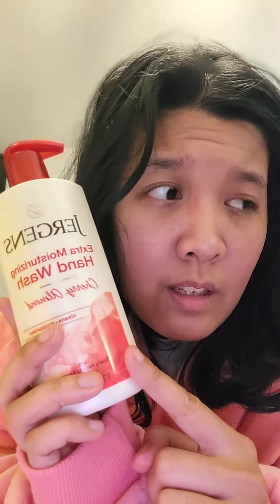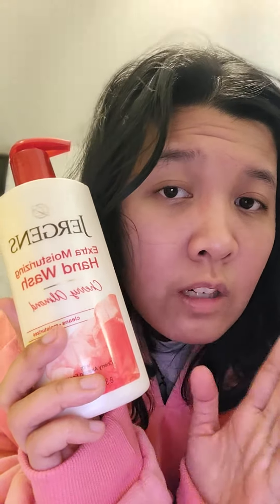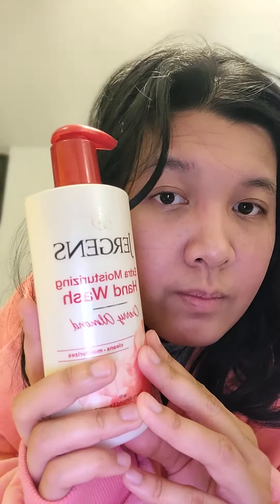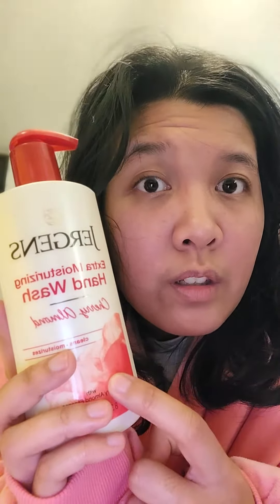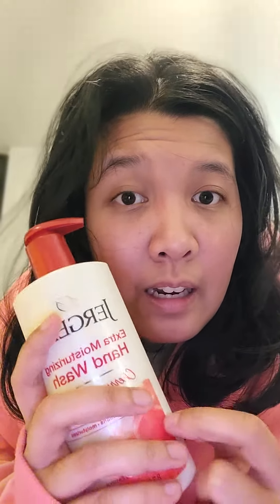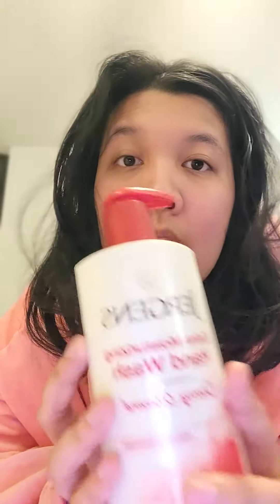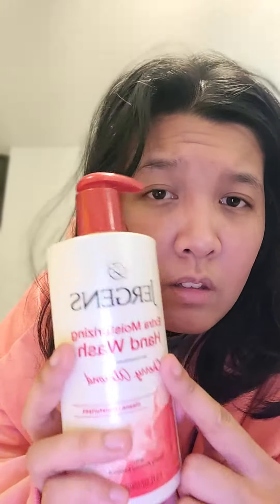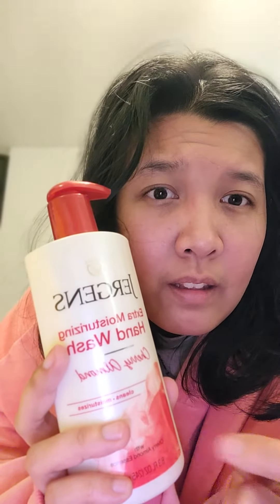Jergen's Extra Moisturizing Hand Wash/Hand Soap Review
⬇️Link to Product On Amazon Below ⬇️